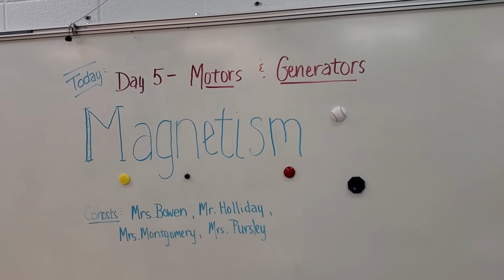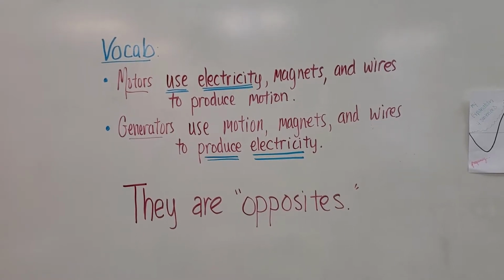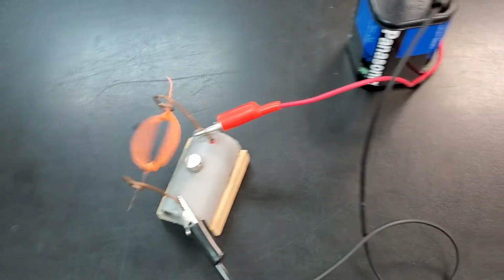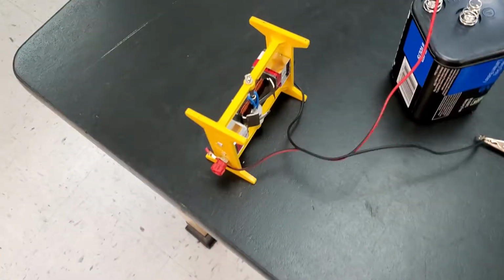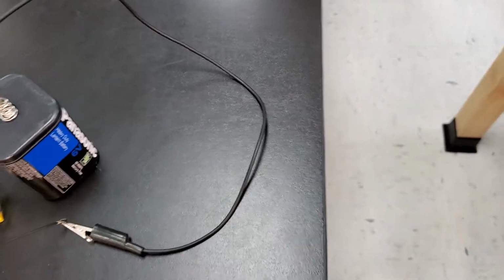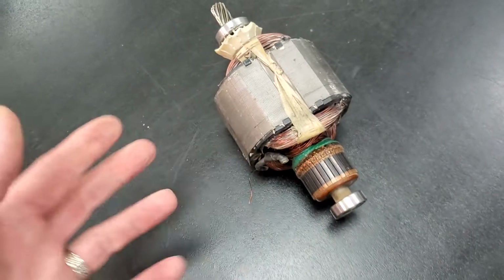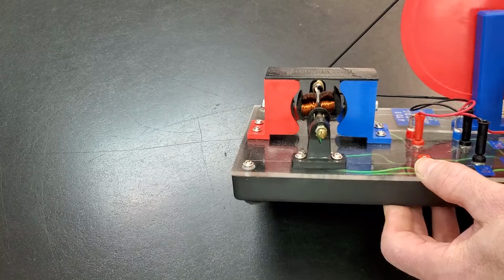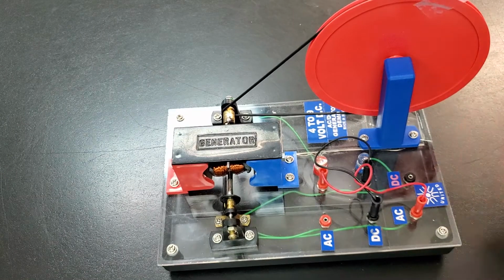Generators and Motors